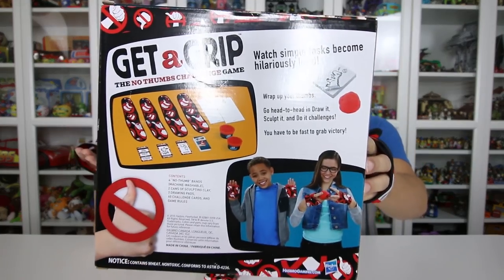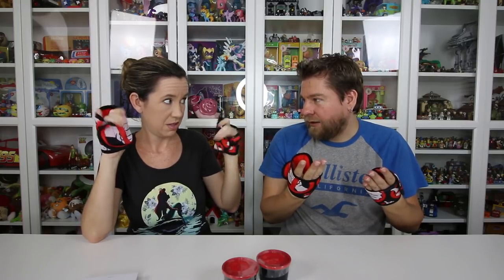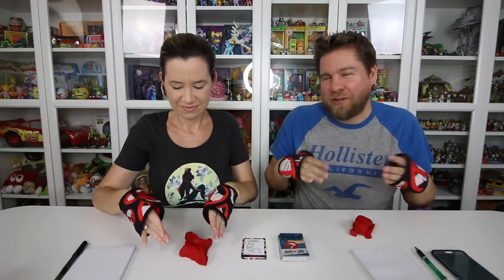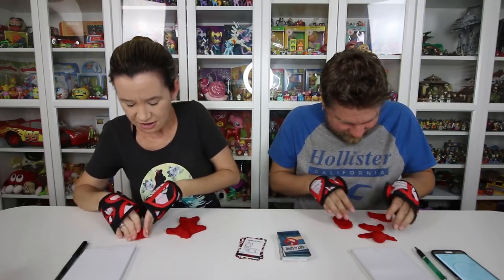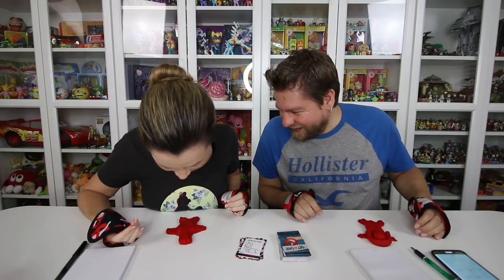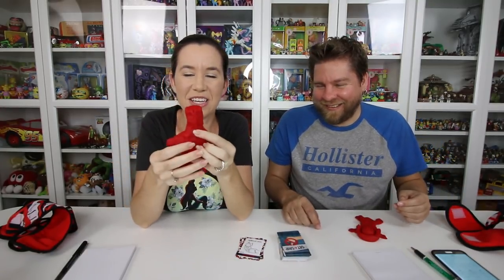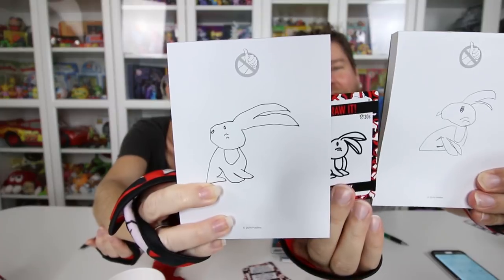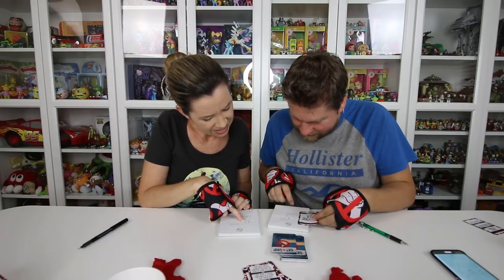Get A Grip Game - No Thumbs Challenge Game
Thank you to Hasbro for sending this to us.